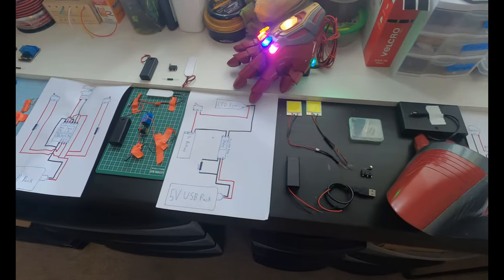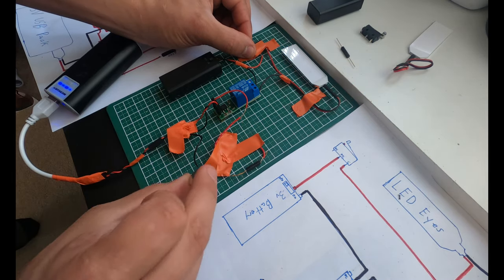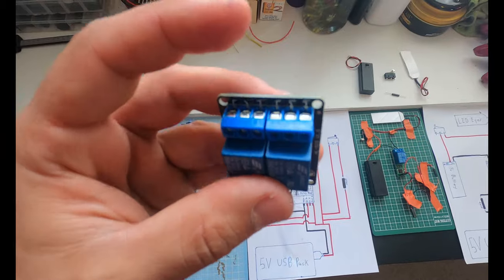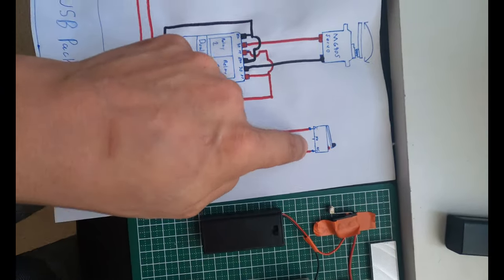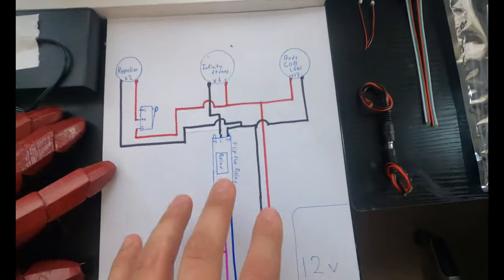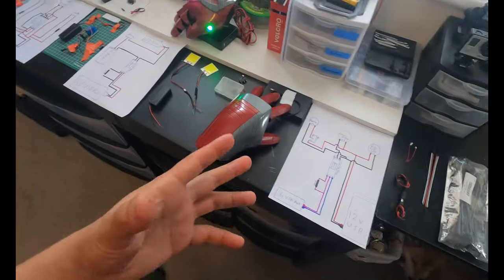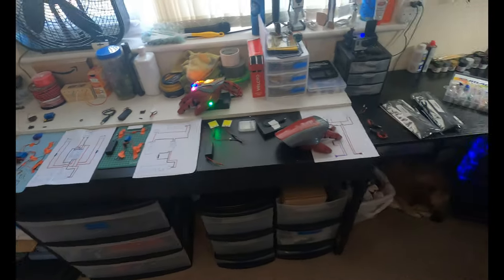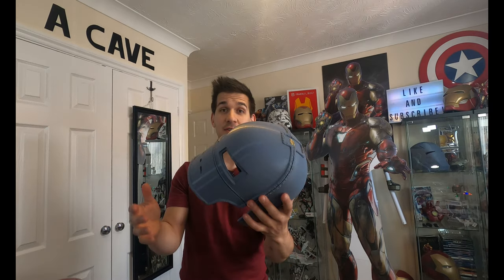How to Make an Iron Man Suit | 3D Printed MK85 Cosplay - Part 9.5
It's electronics time! It's been a long time coming and now i need to cover all of the finalized electronics going into my suit! Enjoy!

▼ MENTIONED IN THIS VIDEO
Paints + Products

         3D models and files!

Honesty is very important to me and my channel- all thoughts and opinions mentioned are my own.